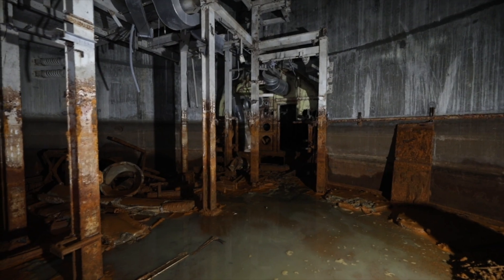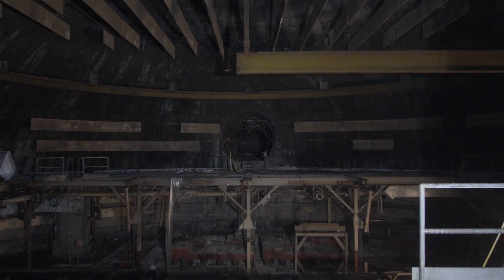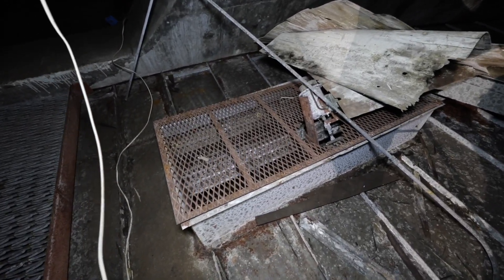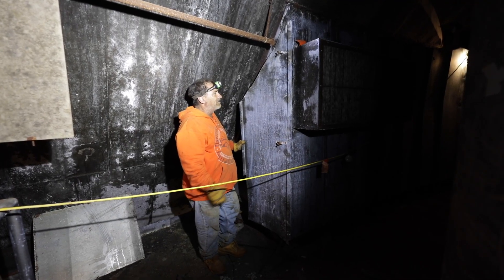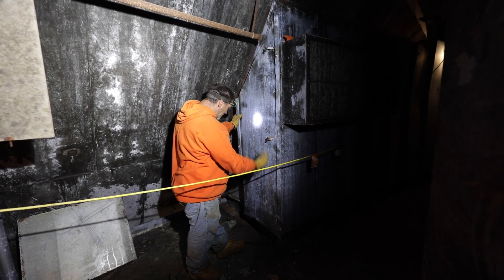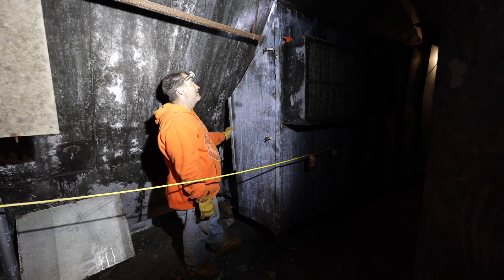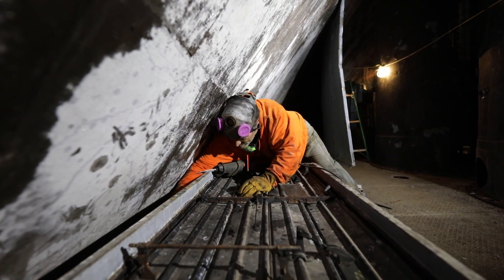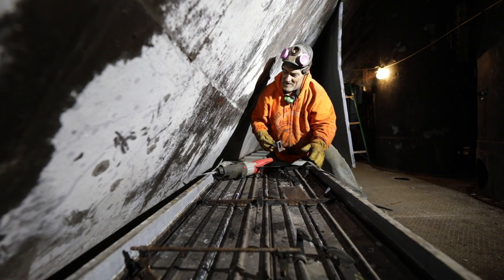Ep. 52 - TITAN 1 Power Dome Mezzanine Demolition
Ep. 52 - This week we undertake the Power Dome Mezzanine Demolition in the Titan 1. The over-engineered construction process of the TITAN 1 is on clear display, and continues to frustrate our guys. This complex is truly formidable.

The Titan 1 underground Nuclear Bunker was developed during the Cold War as a deterrent against a Soviet nuclear strike against the United States. The Titan 1 Missile Silo complex was armed with 3 Nuclear Missiles, each 98 ft missile was armed with a destructive 4.5 megaton warhead and payload [the equivalent of 4.5 Million Tons of TNT per missile].

The 'Nuclear Bunker Living' You Tube series documents Nik's exploration and renovation of America's largest and most hardened underground Nuclear Military Bunkers.
Be sure to follow 'Nuclear Bunker Living' on Instagram and on TikTok